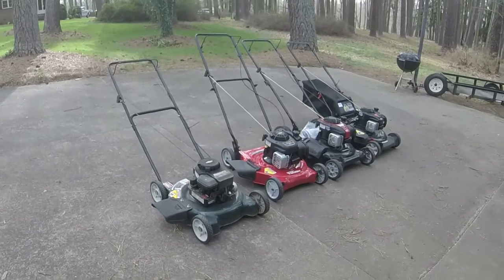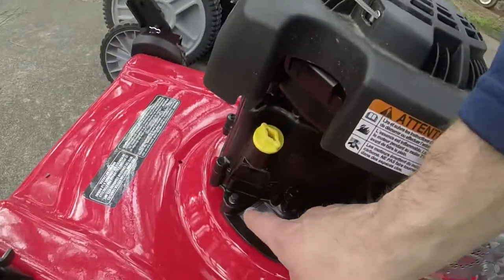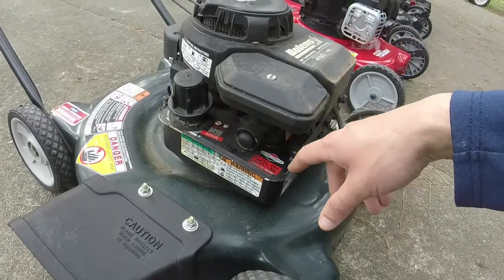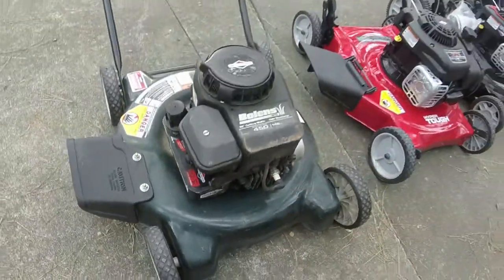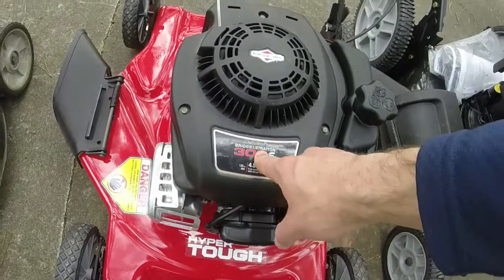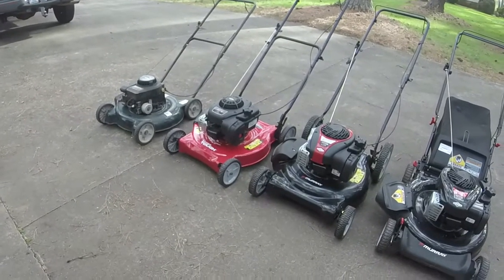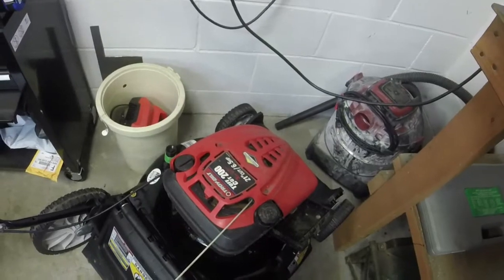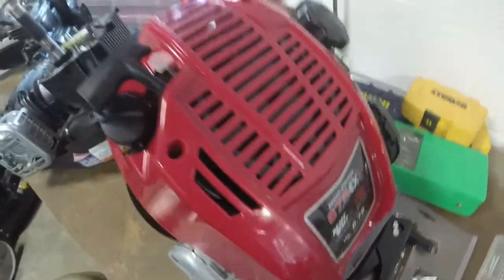Comparing Briggs classic & quantum flathead push mower engines to "new" style OHVs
I had an example of both old style Briggs and Stratton quantum and classic style flathead engines as well as their respective OHV replacements.  I compare quality, engine size and my opinions and experiences working on them.  Hint: the flatheads are much better!